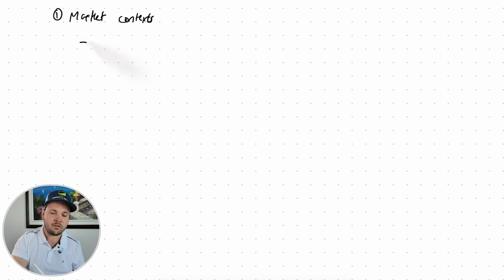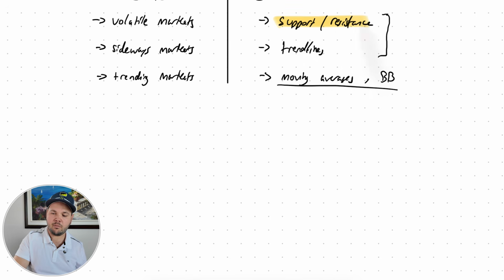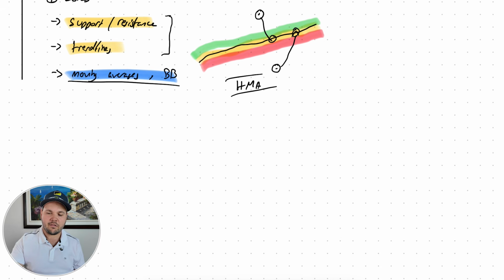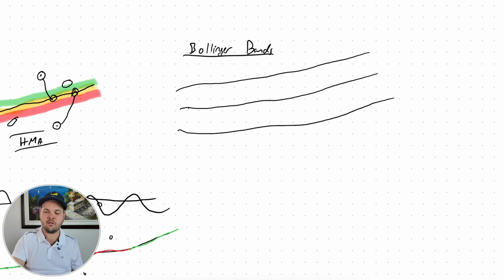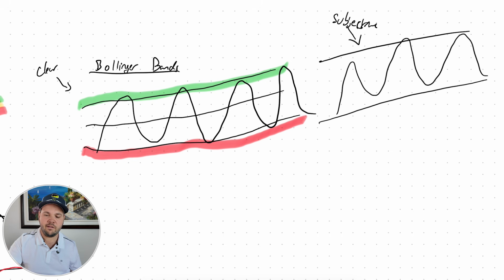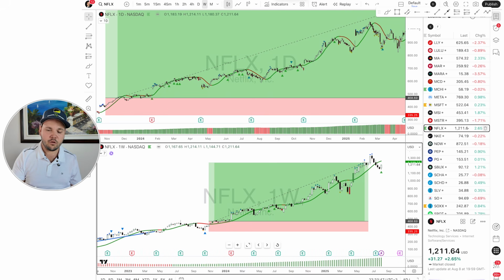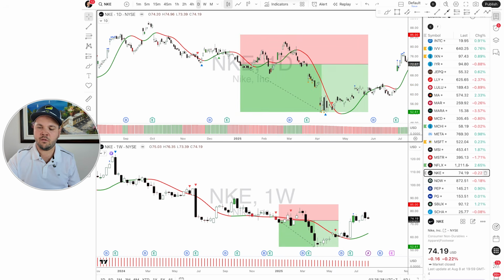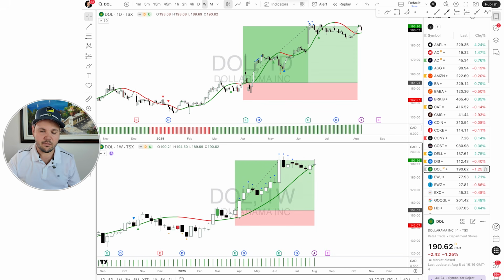My Trading Strategy Is Ridiculously Simple — Here’s Why It Works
In this Forex trading video, Etienne walks through the simple trading strategy he uses daily — one that doesn’t rely on dozens of indicators or endless analysis. He explains how focusing on zones, context, and just a few straightforward setups like engulfing candles can lead to consistent results. If you’re tired of overcomplicating trading, this breakdown shows how keeping it simple can actually be more powerful.